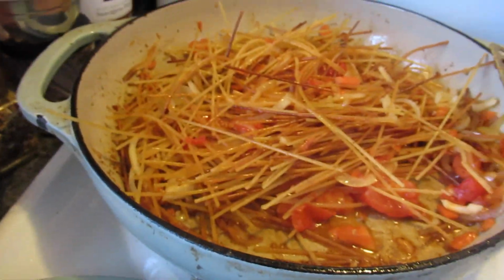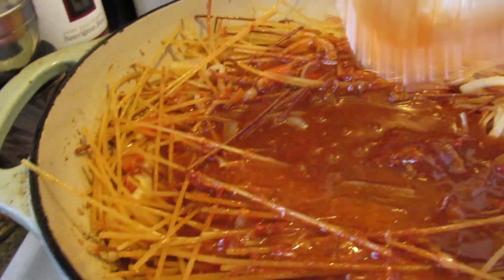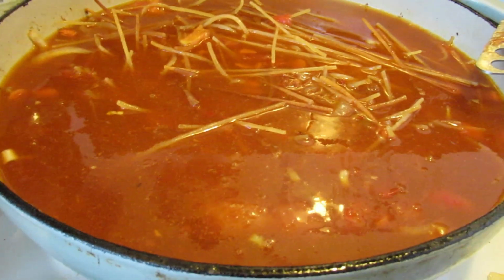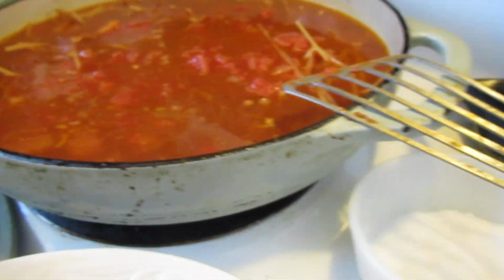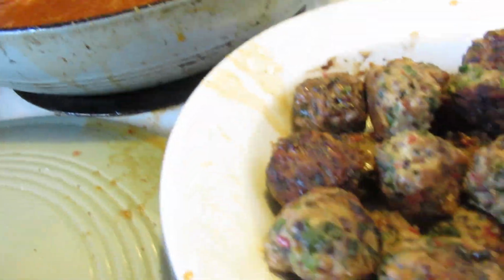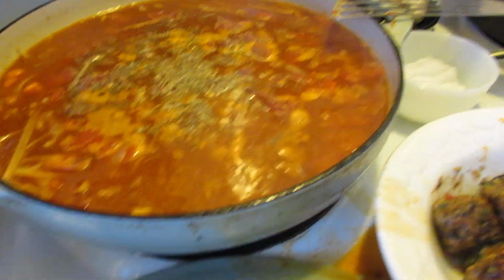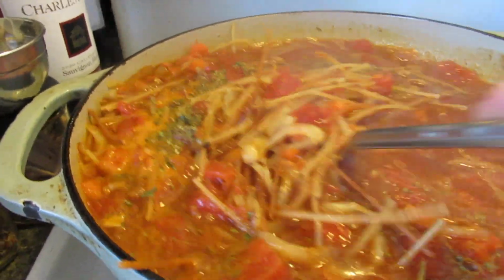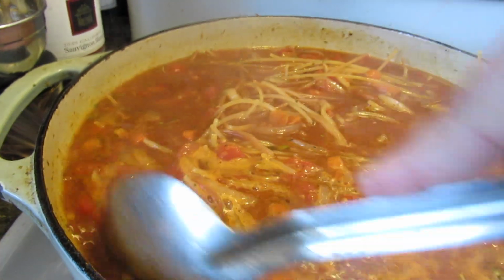Meatballs and Spaghetti! Mexican and Italian Style! Part 4 of 6